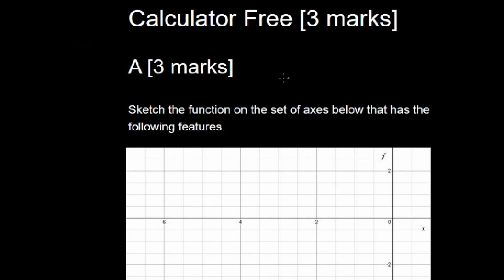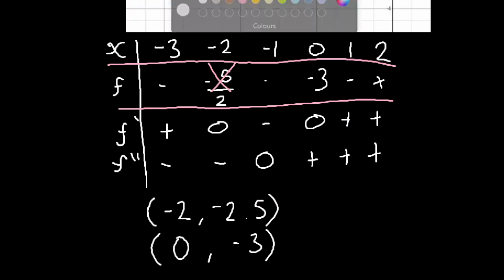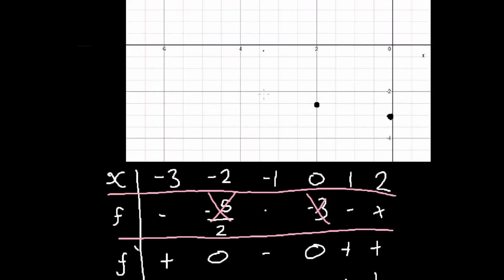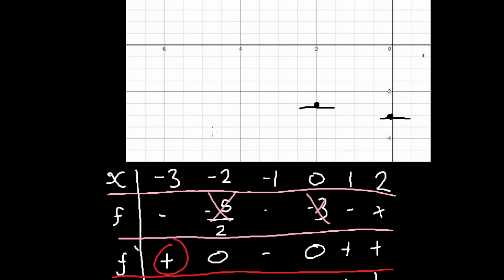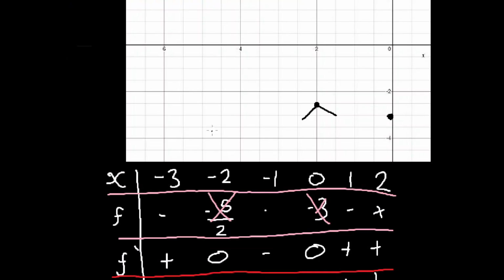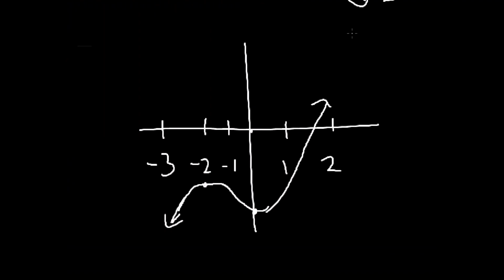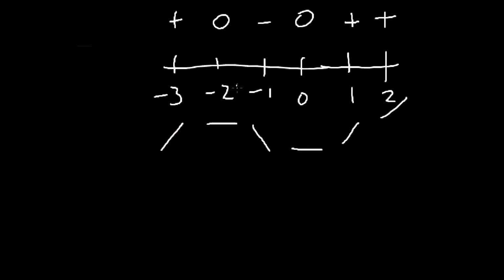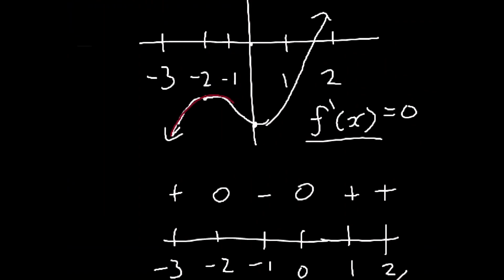Year 12 Math Methods: No Calculator Function Sketching with Derivatives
Detailed walkthrough and solution for a year 12 Math Methods WACE-style exam question. This video covers sketching a function based on given information about its values, first derivative, and second derivative.

In this tutorial, we explore:
- Interpreting function values from a table
- Using the first derivative to determine increasing/decreasing intervals and stationary points
- Using the second derivative to determine concavity and inflection points
- Sketching the graph of the function based on the combined information

Perfect for students preparing for their year 12 Math Methods exams, or anyone looking to strengthen their understanding of calculus and graphing techniques.